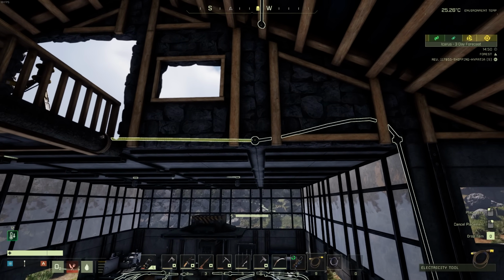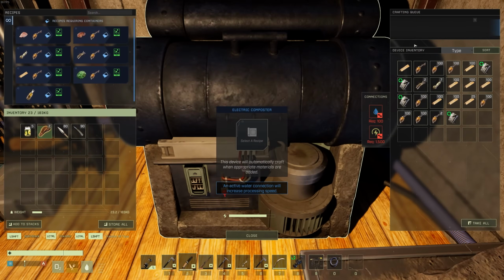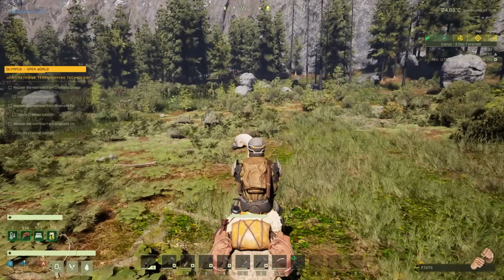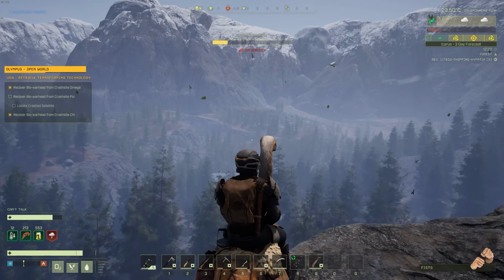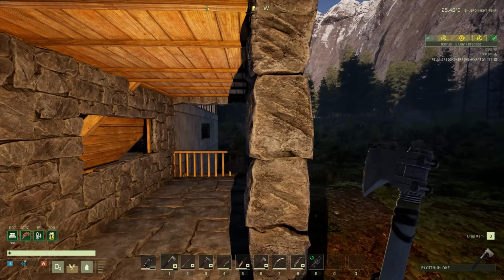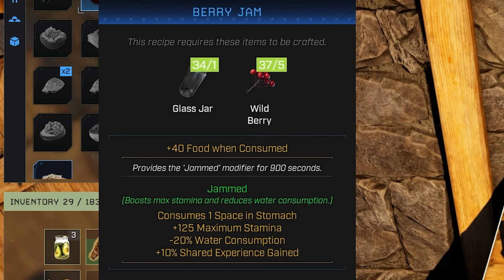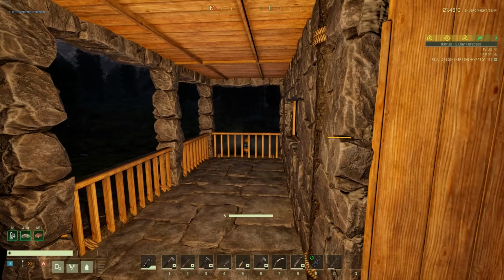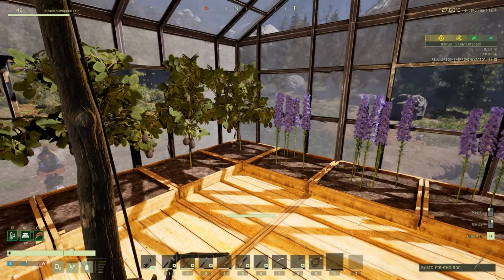They Sent Me to Recover Enzyme Warheads! - Icarus (Ep.15)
The workshop is nearing completion and while we're getting the materials ready we're off on special mission to recover three downed bio-weapons that crash-landed on the planet!

📹VOD Channel:  @GunsNerdsandSteelVODs

My YouTuber Setup:
✅Mic Boom
✅Camera Lens

ICARUS SURVIVALGAMES Music by White Bat Audio